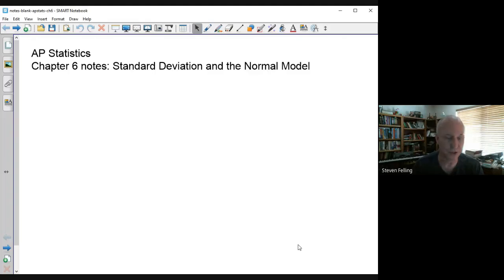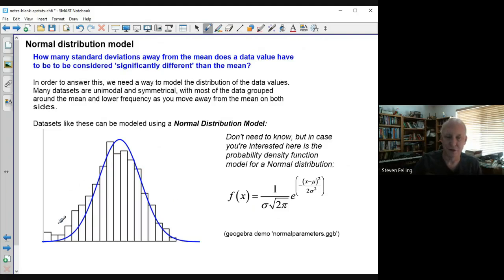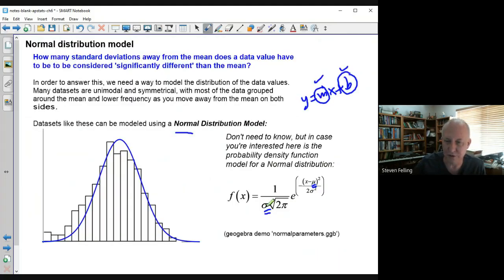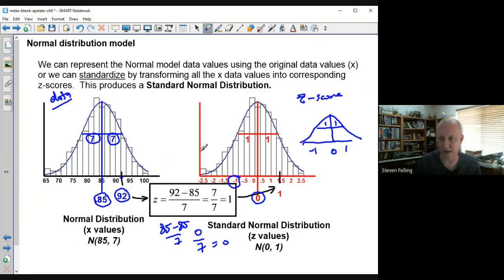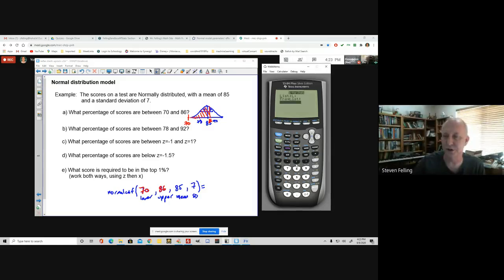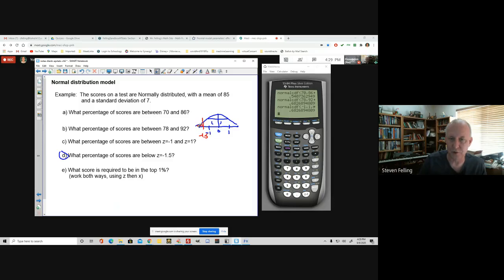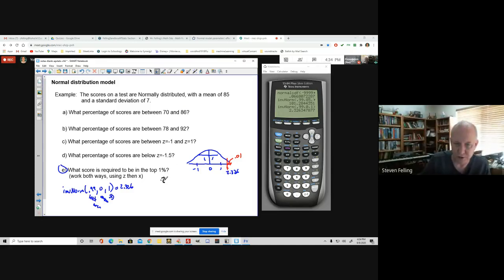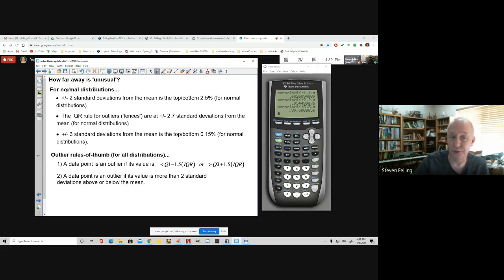AP Statistics - The Normal Distribution: Definition and using calculator functions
Learn how the Normal (Gaussian) Distribution is defined and how to work with normal distributions using calculator functions such as normalcdf and invNorm and how to standardize data using z-scores.